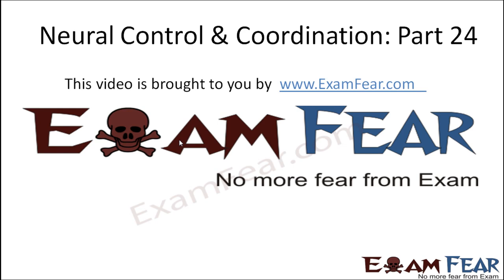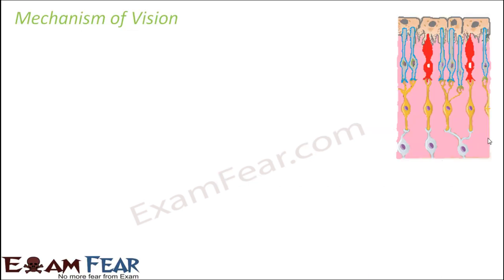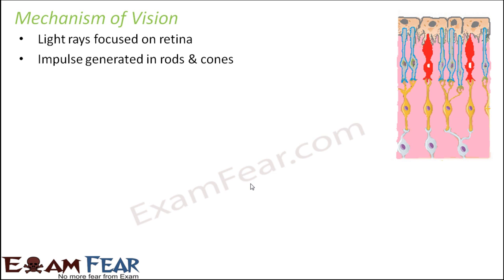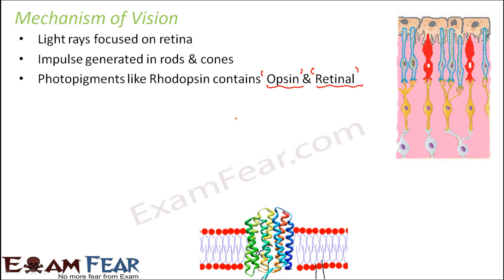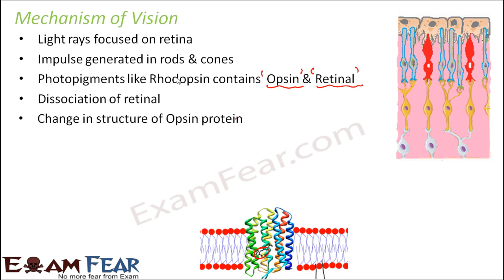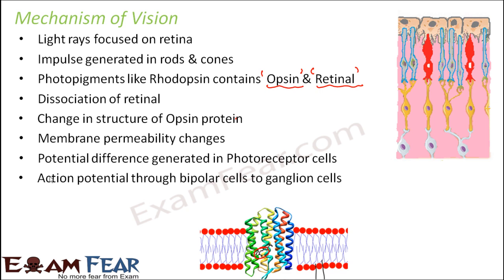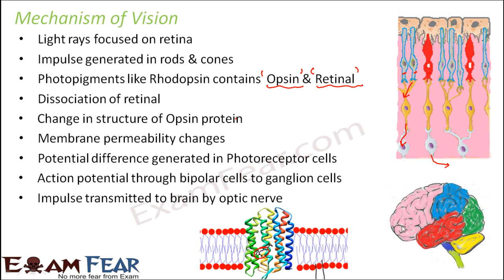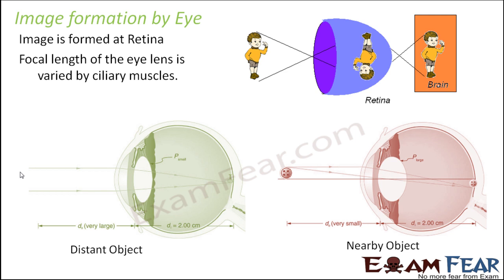Biology Neural Control & Coordination part 24 (Mechanism of Vision) CBSE class 11 XI